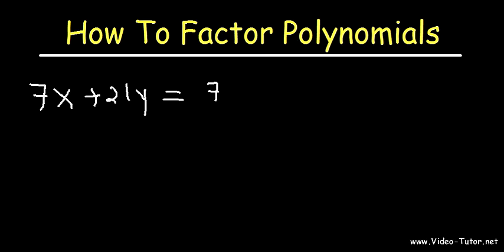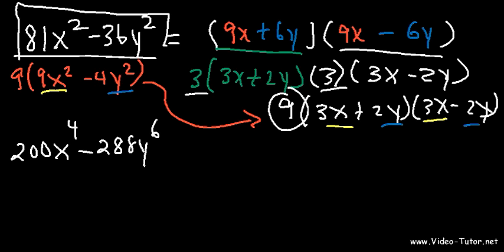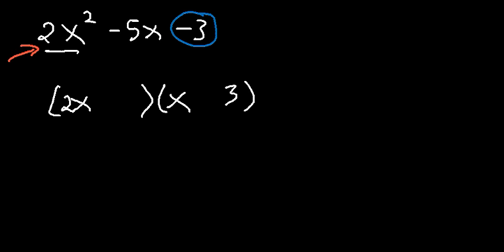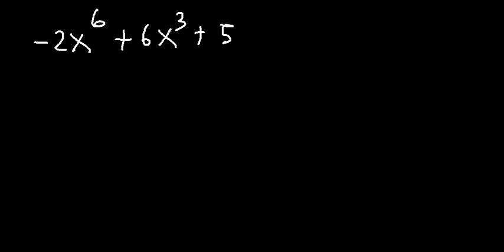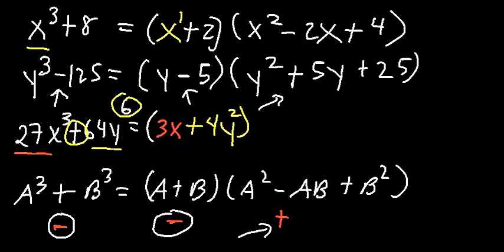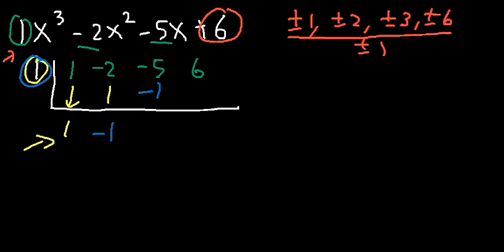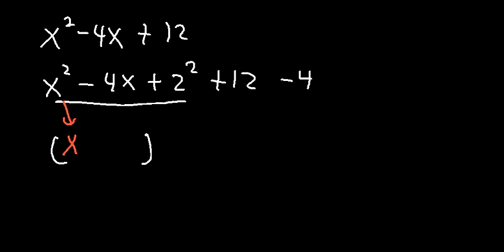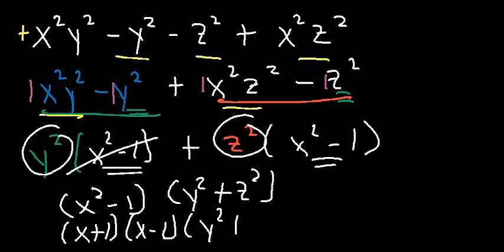Factoring Polynomials - By GCF, AC Method, Grouping, Substitution, Sum & Difference of Cubes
This video shows you how to factor polynomials such as binomials and trinomials by removing the greatest common factor, using the ac method, substitution, and so much more.